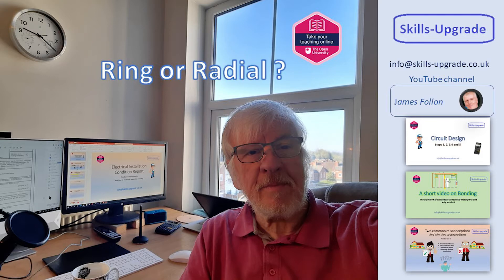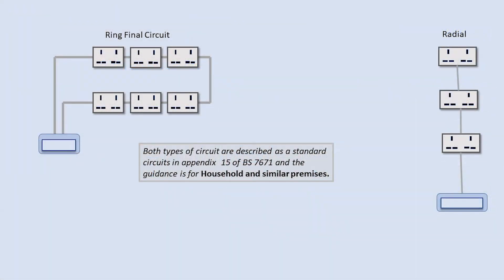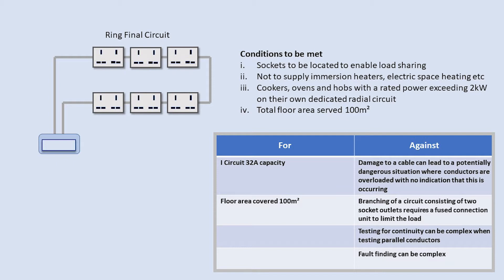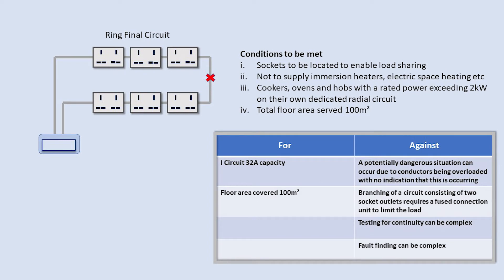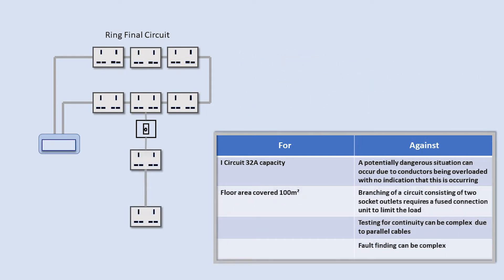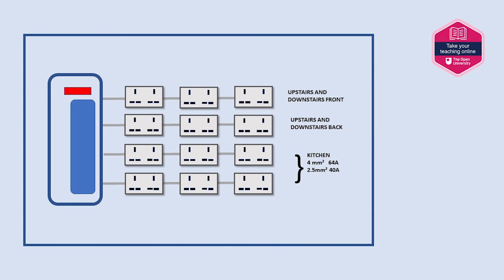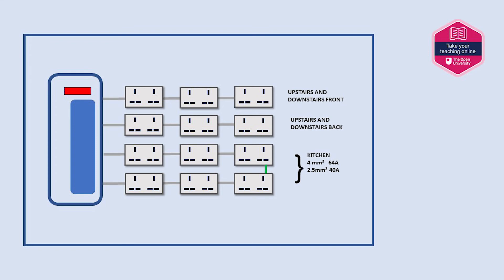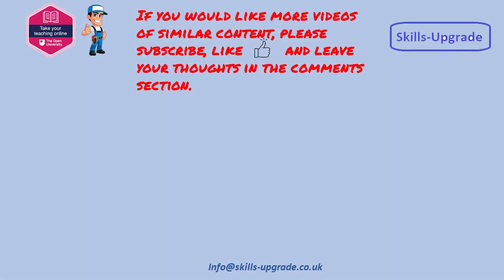Ring or Radial Circuits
Ring or radial, is one better than the other ?